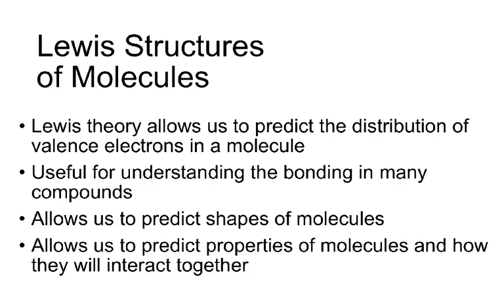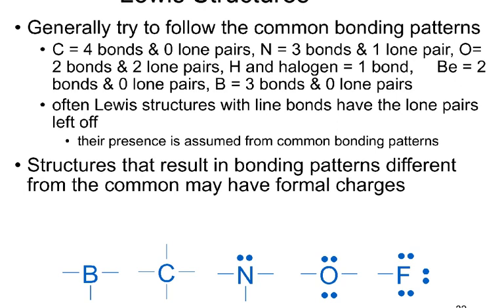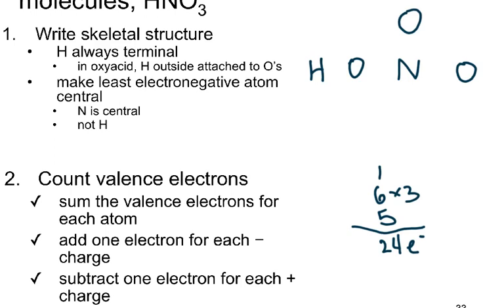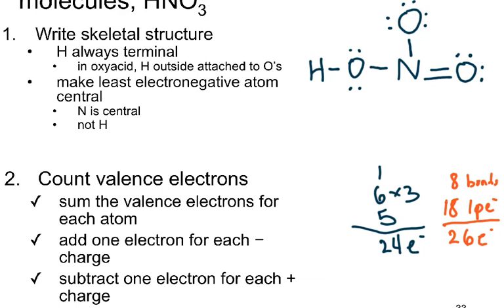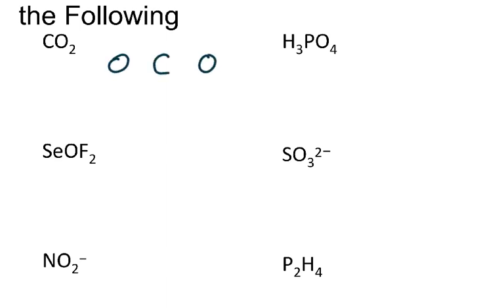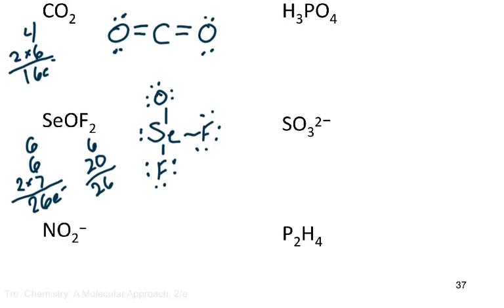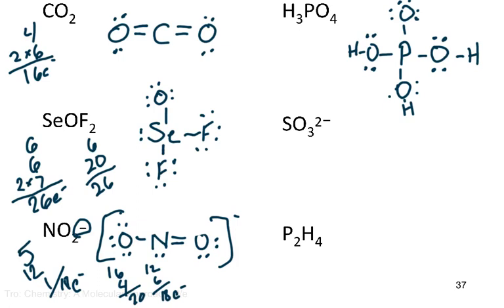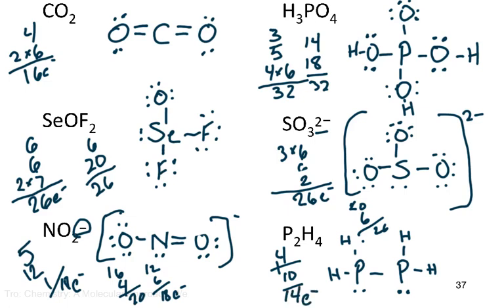Chapter 9 Part 4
Lewis Structures of molecules